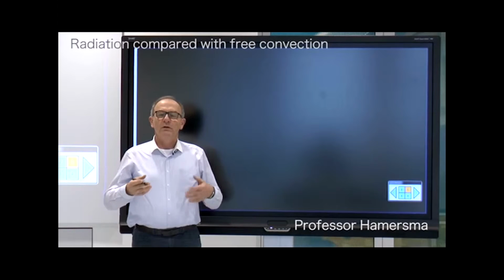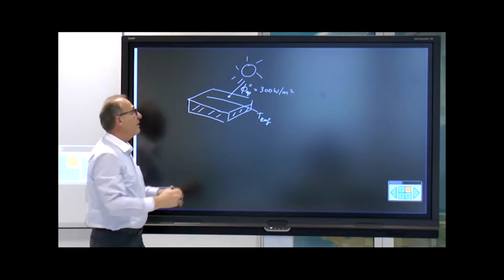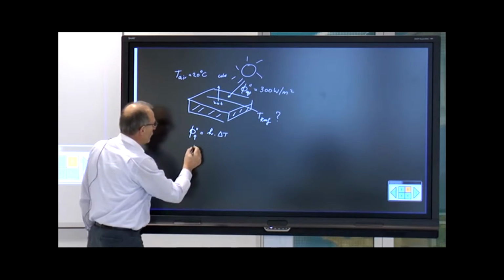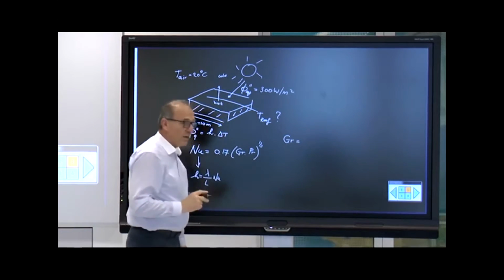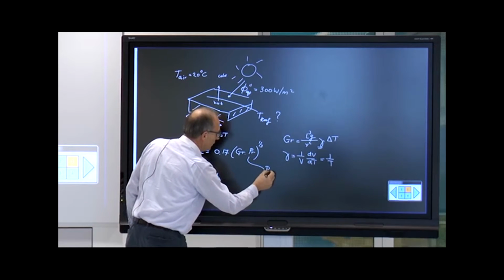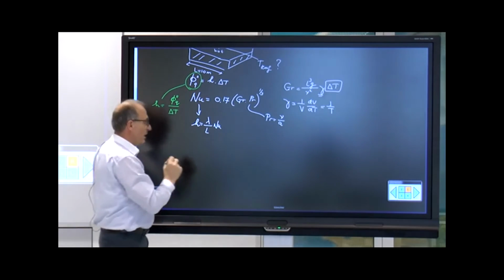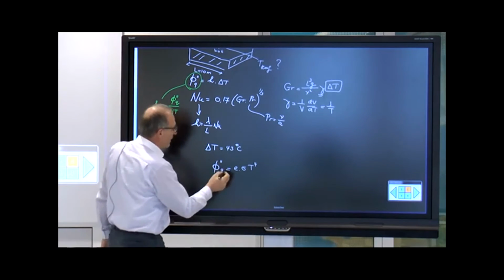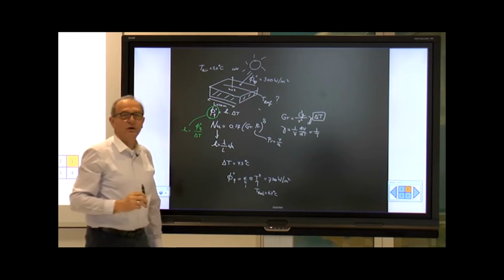TP102x_2016_6.2B_Example_B_Radiation_compared_with_free_convection